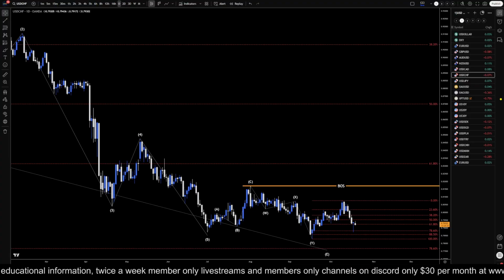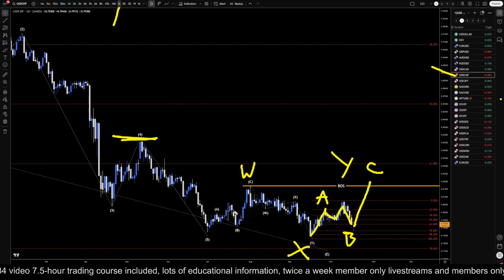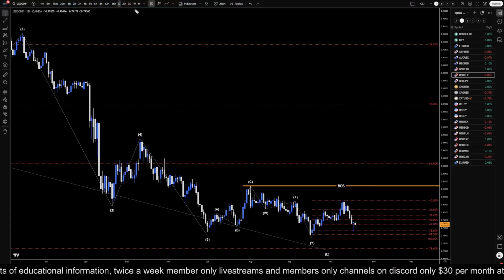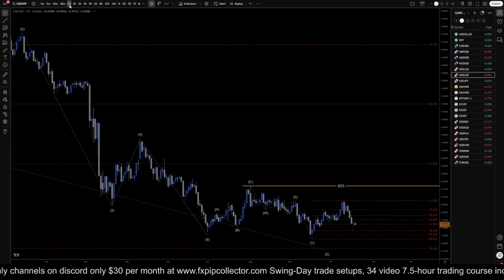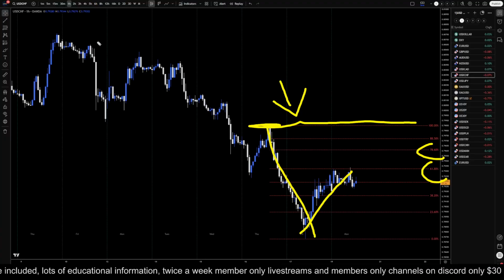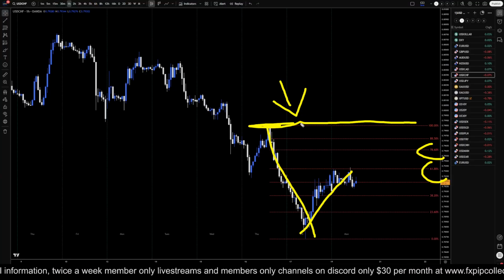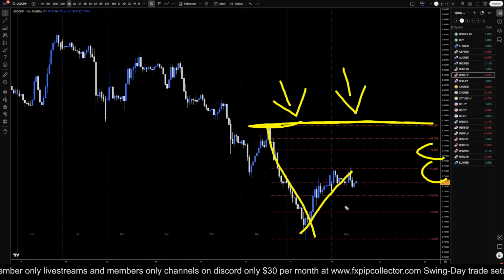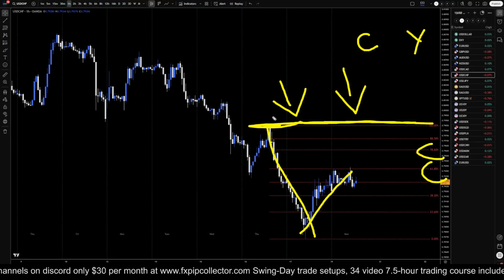USDCHF Forecast and Technical Analysis for October 20, 2025